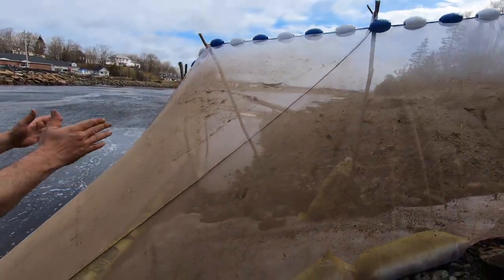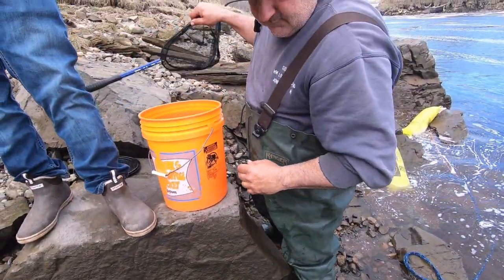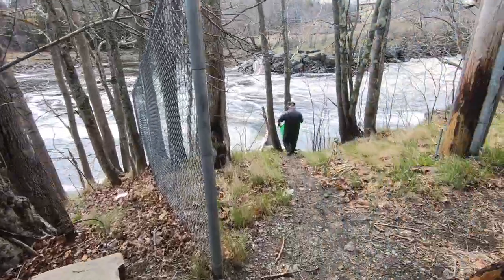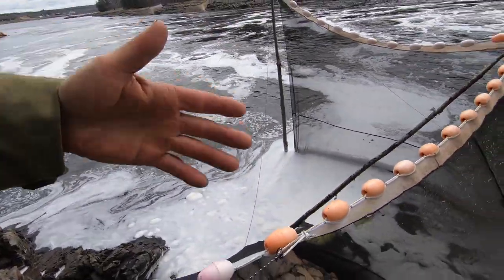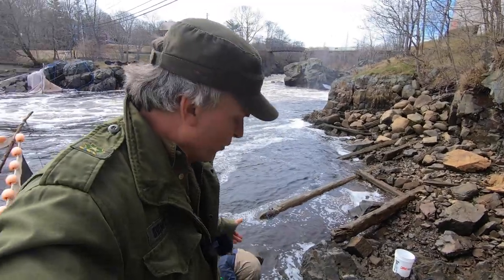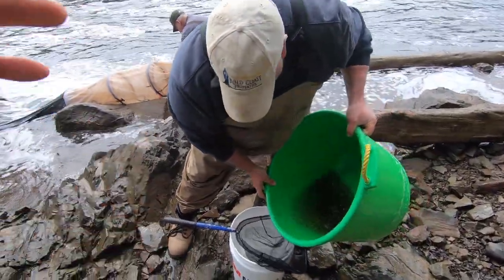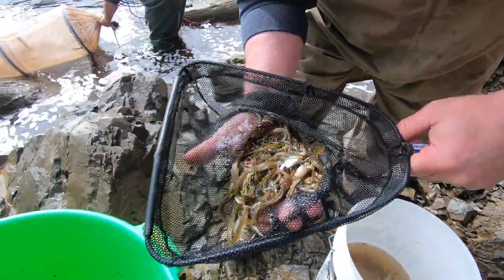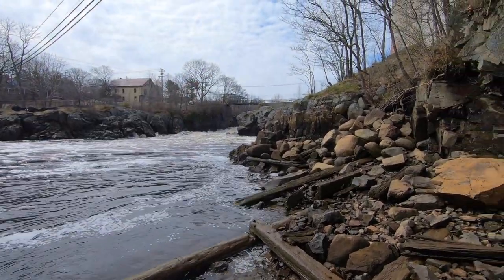Baby Glass Eels And Elvers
Baby glass eels and Elvers? "What you talkin' 'bout Willis?", I bet you are asking. Whelp, baby glass eels are the little spawn of North American eels that are born in the Sargasso sea way out in the Atlantic ocean. As tiny fry they make their way to the mouths of freshwater rivers up and down the coast and then swim, crawl and climb upriver deep into the continent to live out their lives. After 20 years or so, they journey back down the river and swim back out to the Sargasso sea to mate and die. Thus their cycle of life begins anew.

During the time they are very small, hardy and first making their way up river as babies, a small portion of them are harvested by elvers under permit from the states to be sold to buyers, mostly in China and Japan, who raise them for several years and then the mature eels are butchered and eaten by hoomans as sushi, etc.

This is a short video of the harvesting of glass eels in Downeast Maine.

zz